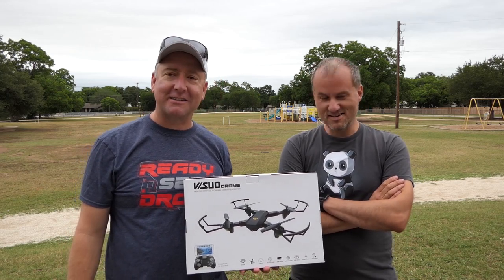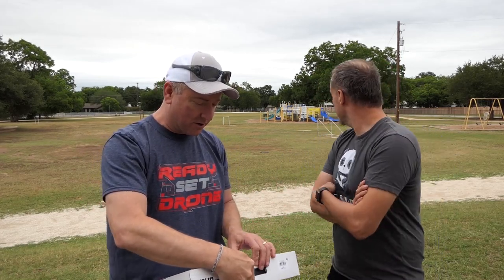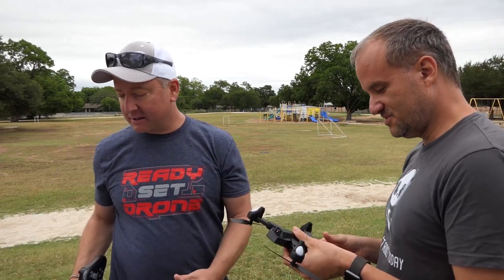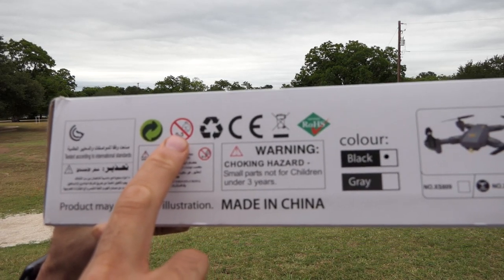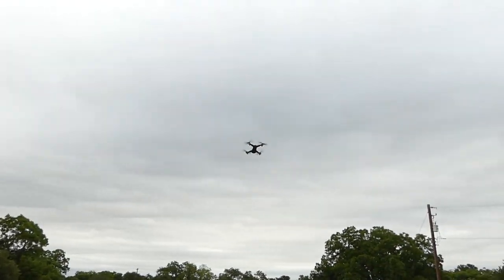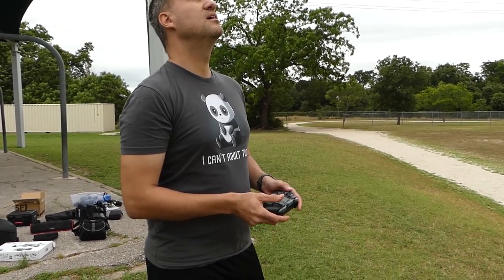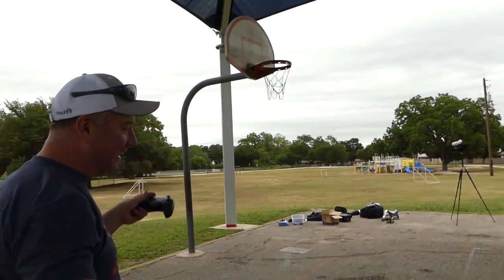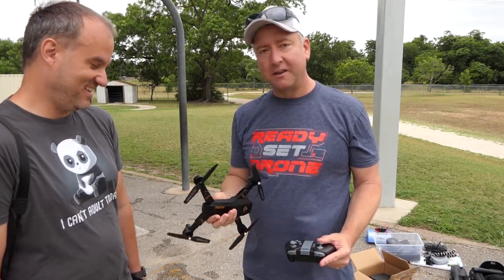Mavic Drone Clone Gets Abused!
The TIANQU XS809W Foldable RC Quadcopter is a toy drone that resembles the DJI Mavic. And while it's not a Mavic, it is a fun, fast and TOUGH little drone. Watch as we put it through its paces, but just can't seem to destroy it!